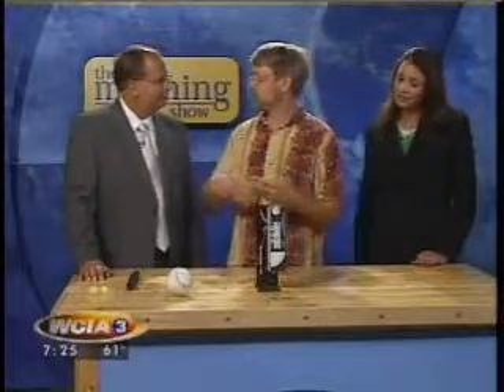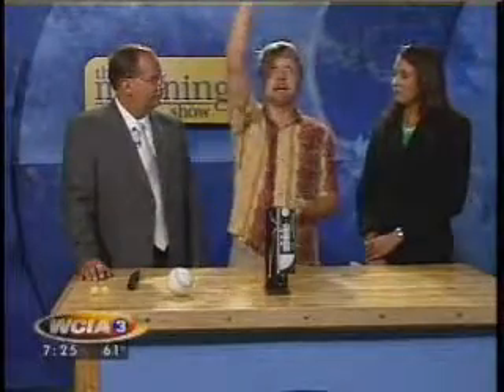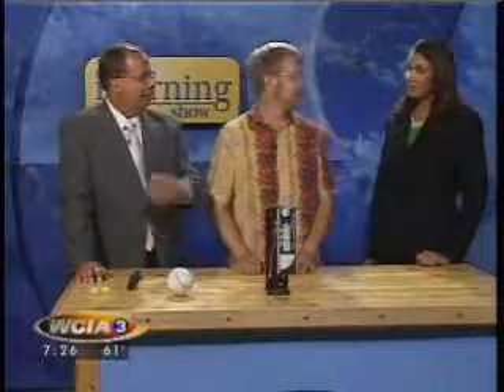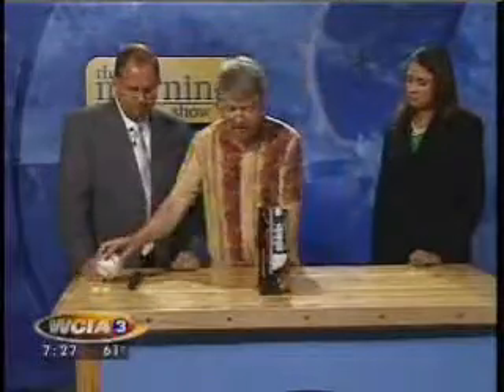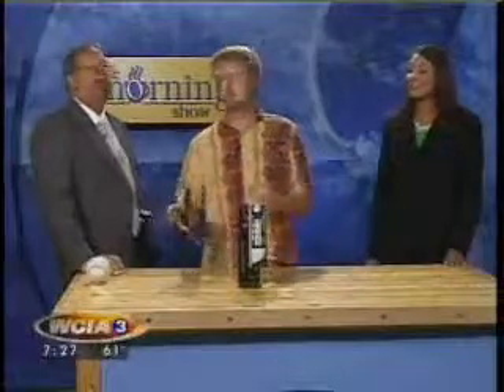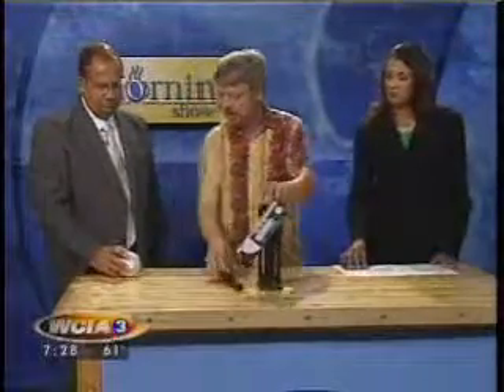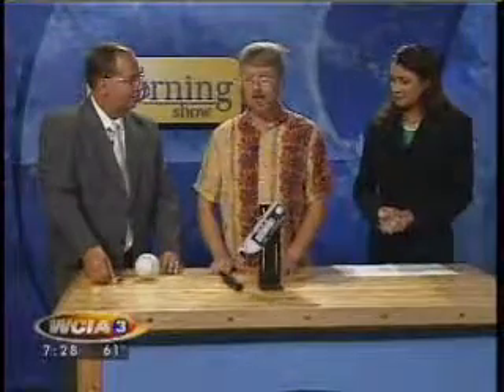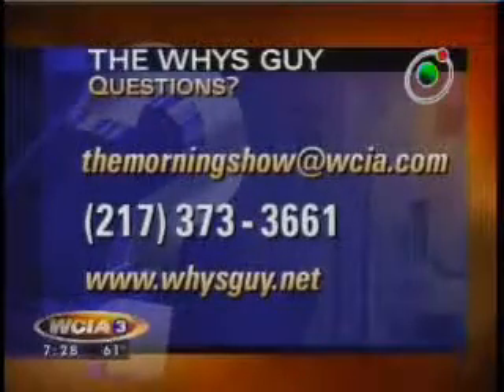wcia 050706 2